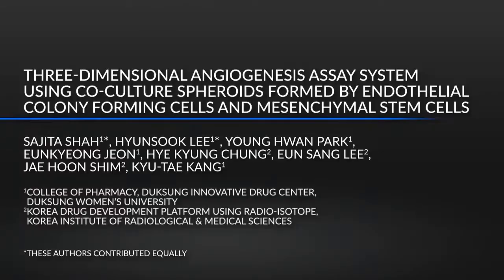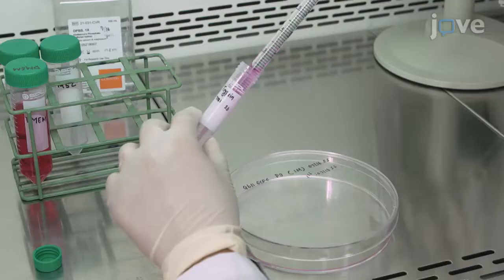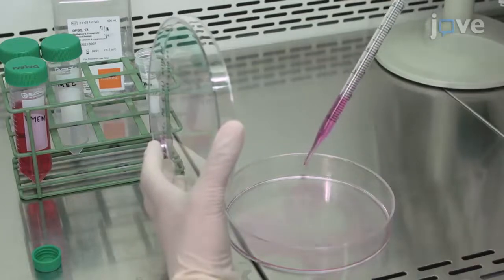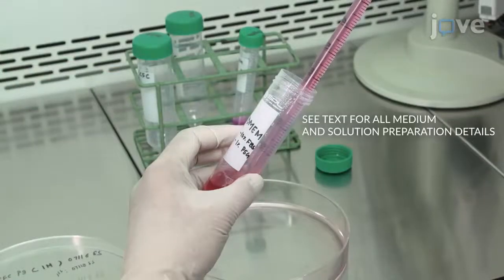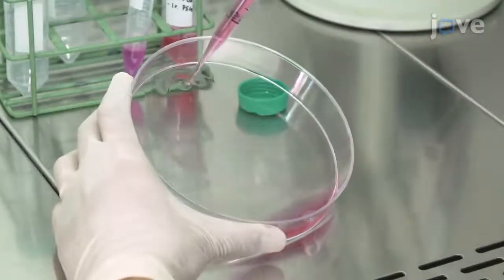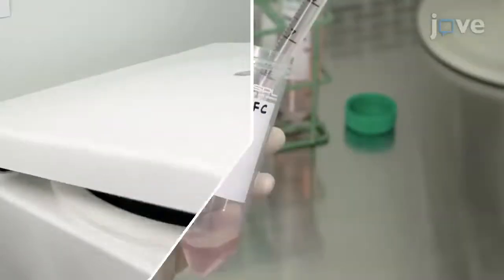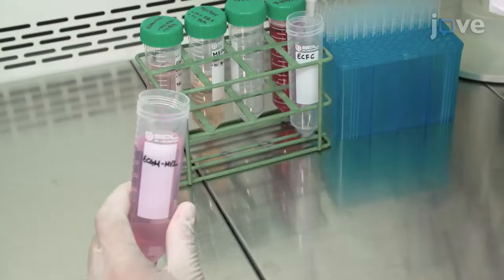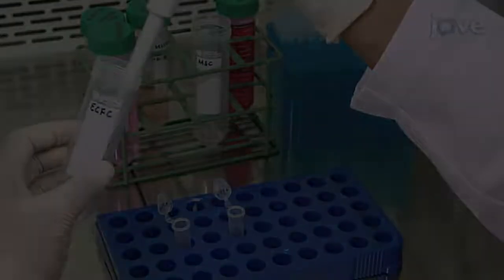3D Angiogenesis Assay by Co-culture Spheroids from ECFCs and MSCs | Protocol Preview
Three-dimensional Angiogenesis Assay System using Co-culture Spheroids Formed by Endothelial Colony Forming Cells and Mesenchymal Stem Cells -  a 2 minute Preview of the Experimental Protocol

Sajita Shah, Hyunsook Lee, Young Hwan Park, Eunkyeong Jeon, Hye Kyung Chung, Eun Sang Lee, Jae Hoon Shim, Kyu-Tae Kang
Duksung Women's University, College of Pharmacy, Duksung Innovative Drug Center; Korea Institute of Radiological & Medical Sciences, Korea Drug Development Platform using Radio-isotope;

Three-dimensional co-culture spheroid angiogenesis assay system is designed to mimic the physiologic angiogenesis. Co-culture spheroids are formed by two human vascular cell precursors, ECFCs and MSCs, and embedded in collagen gel. The new system is effective for evaluating angiogenic modulators, and provides more relevant information to the in vivo study.